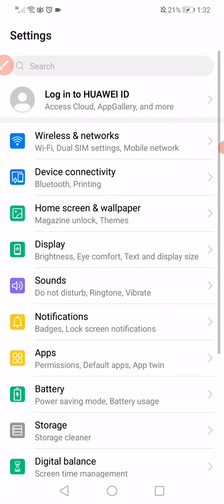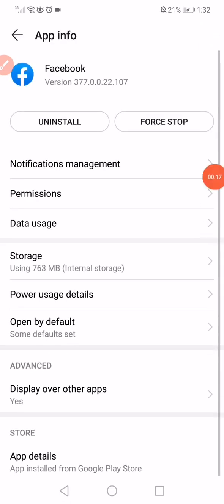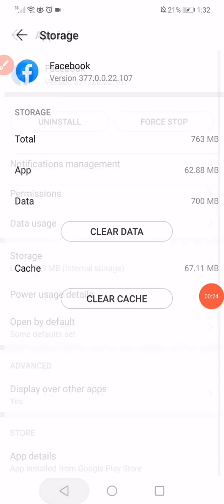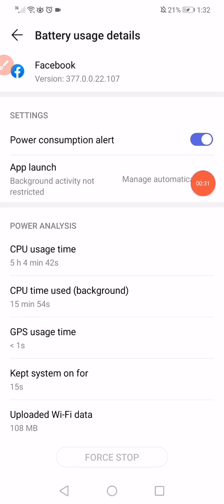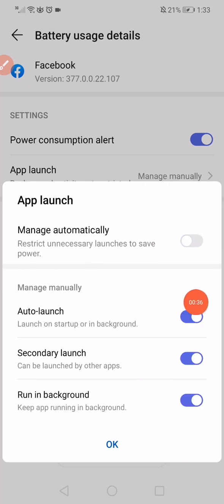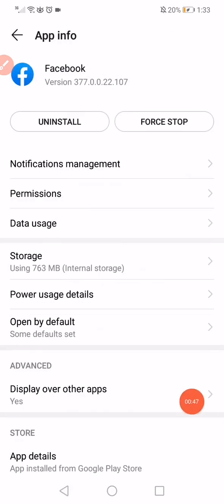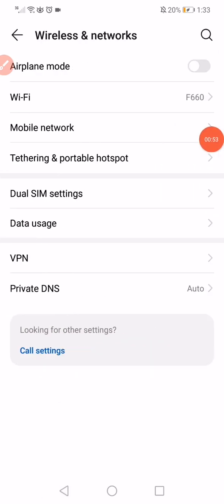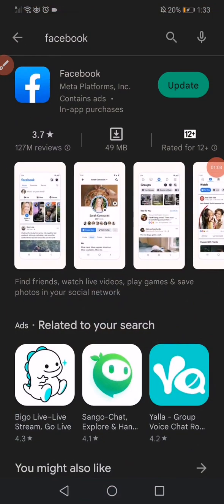How To Fix Login Error in Facebook | Facebook loading problem